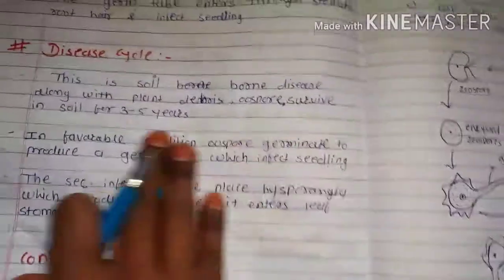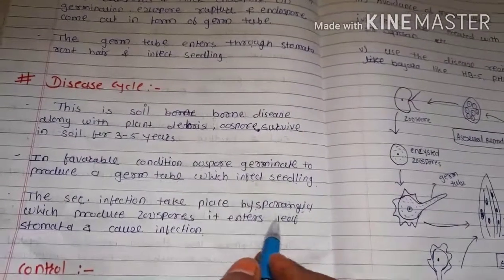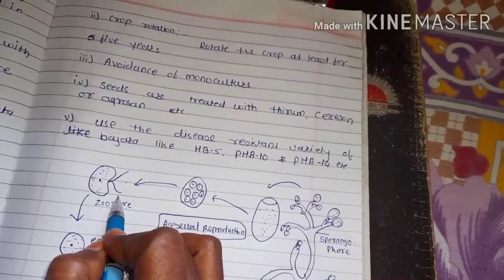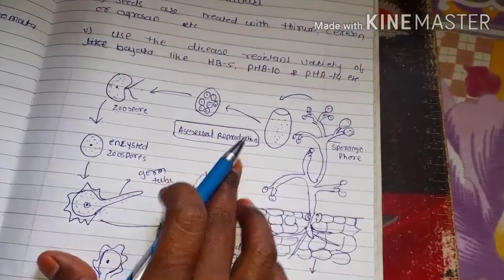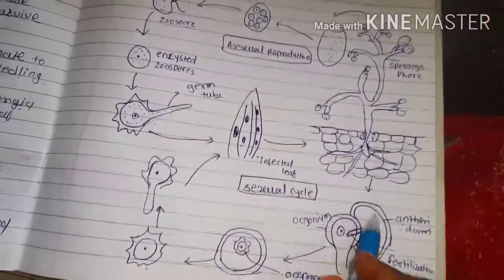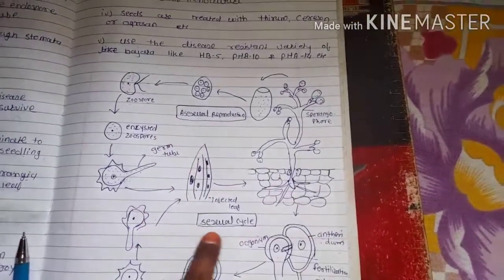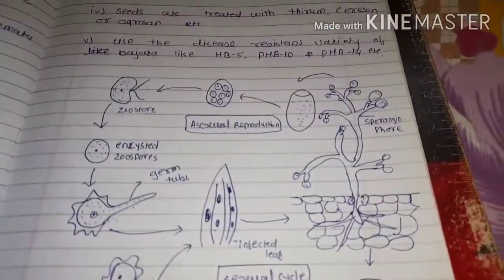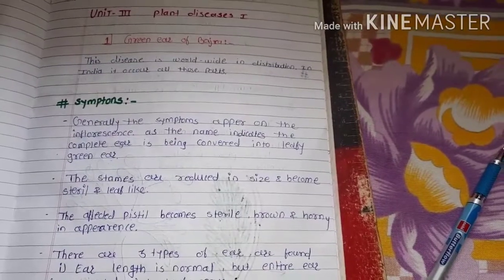plant pathology lecture 2